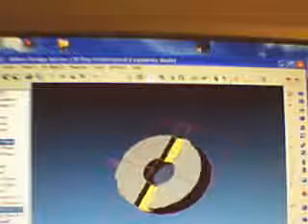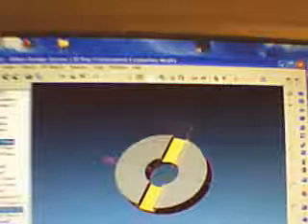Alibre Design 3D Drawing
Basic Extrusion Lesson